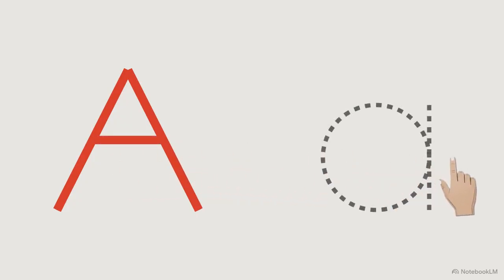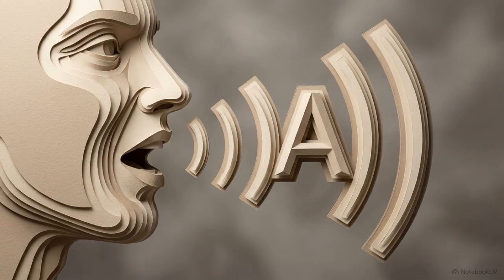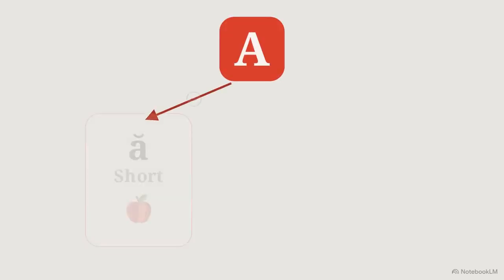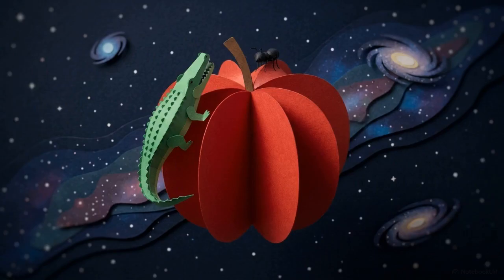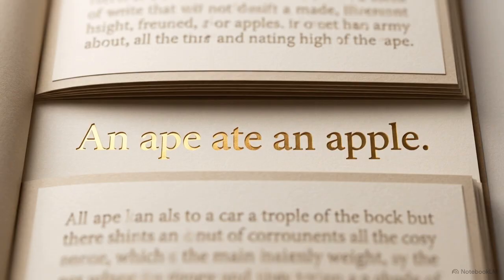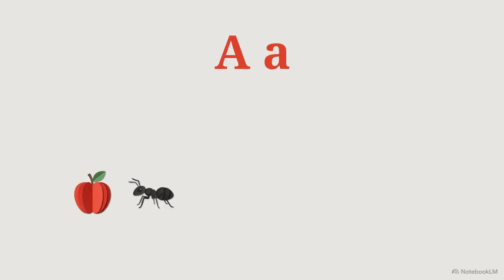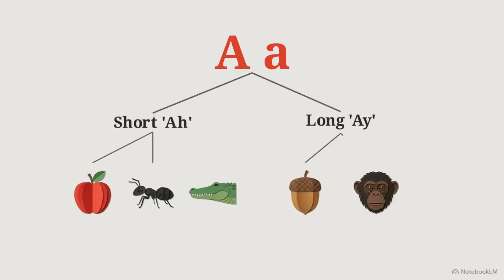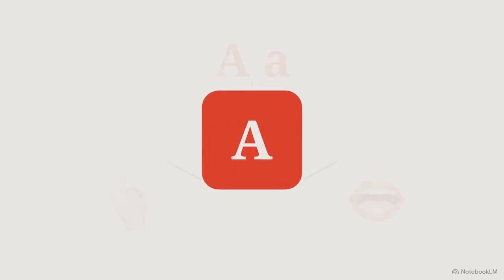Learn the Letter A Foundations